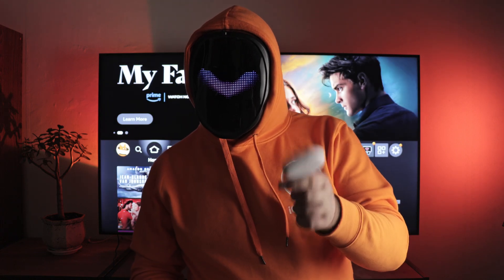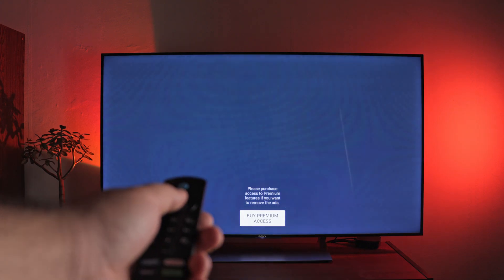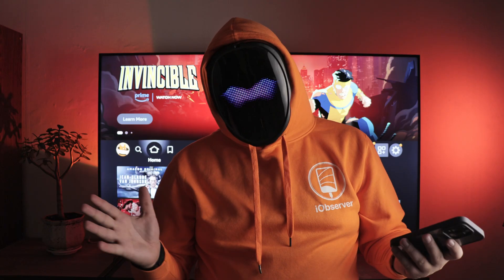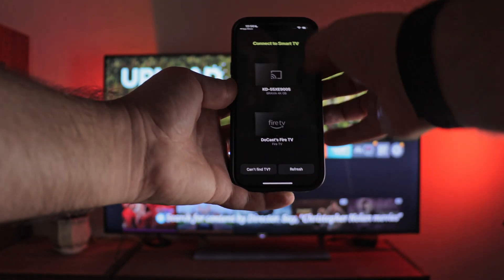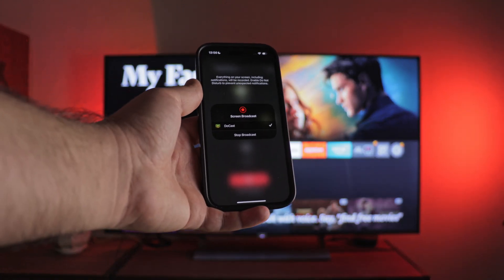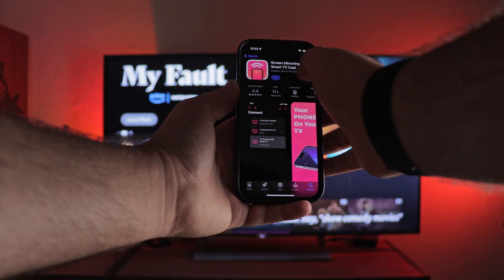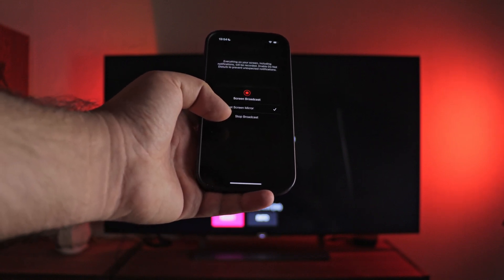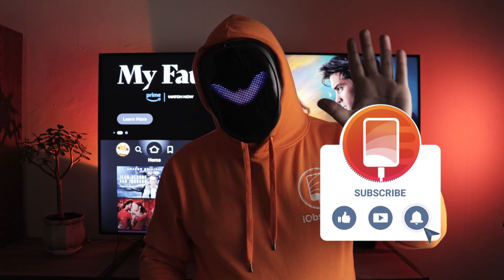How to Mirror iPhone to Firestick: Best Solutions in 2023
In this video, you will learn how to mirror iPhone to Firestick. I’ve covered the top-2 mirroring applications: DoCast and Replica. Watch the video to find out more!

🚀 DoCast 2.0: A Game-Changer
Discover the simplicity of DoCast's latest release, offering a dedicated screen mirroring feature for Firestick. Plus, enjoy the first 15 minutes in the best quality for free!

🔍 Step-by-Step Tutorial: Mirror iPhone to Firestick with DoCast

- Allow access to local network and Bluetooth.
- Select your Amazon Fire TV.
- Choose 'Screen' and start mirroring – it's that straightforward!

But we don't stop there – we also delve into an alternative method using Replica. Although it requires a bit more setup, we guide you through the process.

- Download Replica on your iPhone.
- Install Replica on your Firestick.
- Connect to your Amazon TV box.
- Launch the mirroring function.

👍 Why Choose DoCast?
We've enjoyed using DoCast because there is no need to install it on Fire TV; just installing it on the iPhone is sufficient. The quality of mirroring through the app is significantly better.